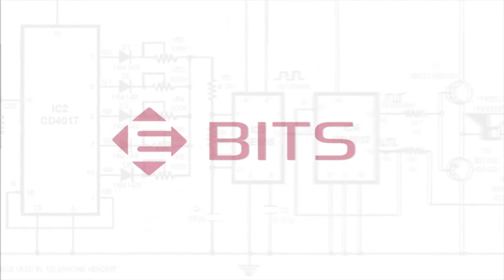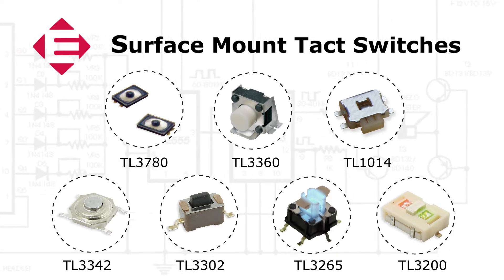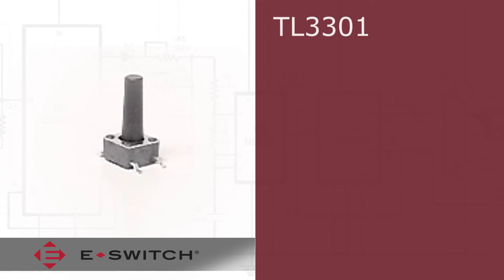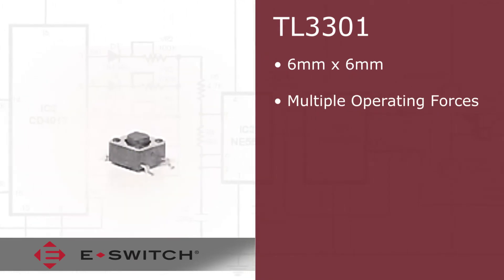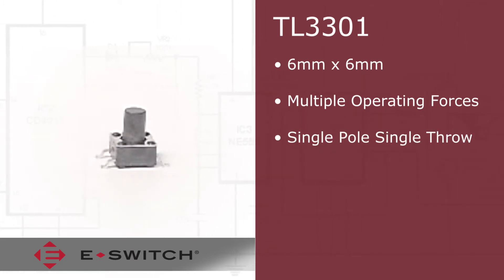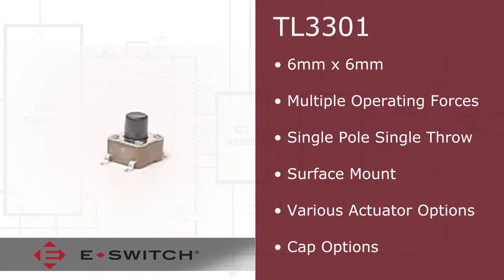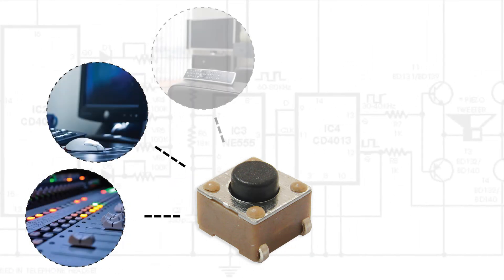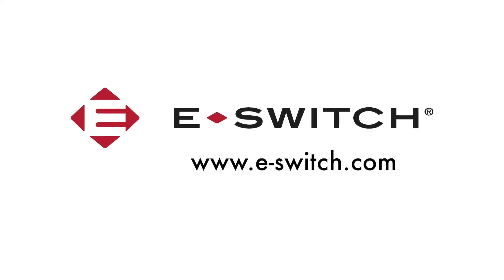Tactile Switches: E-Switch TL3301 Series SMT [2018]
The TL3301 series is a 6mm x 6mm SMT tact switch. Designed for SMT applications, each model has different features ranging from low profile designs, many actuator sizes and operating forces.